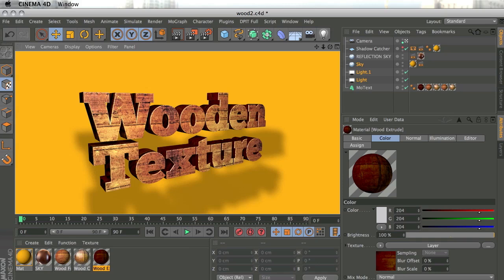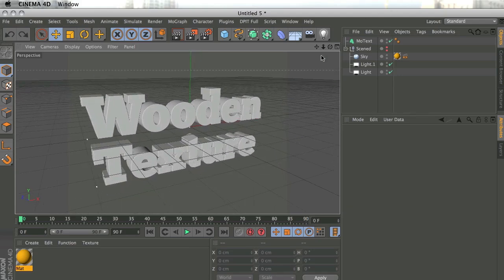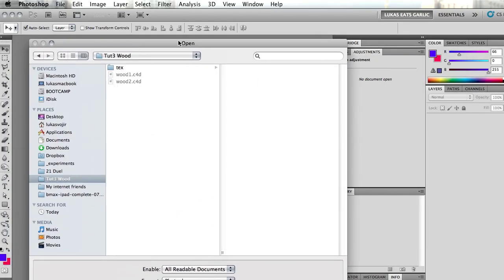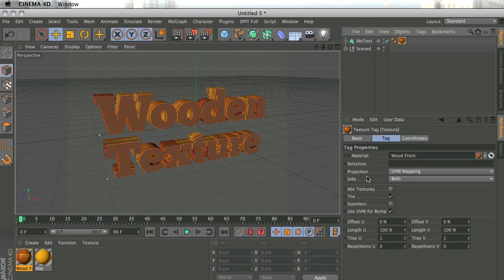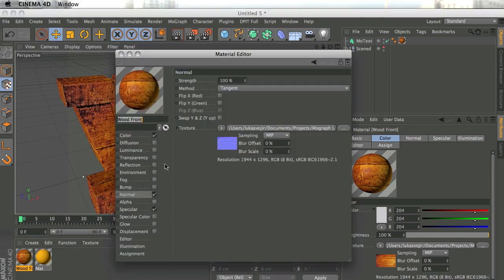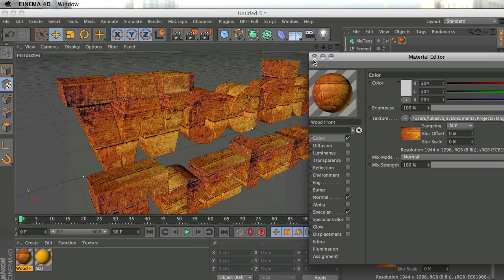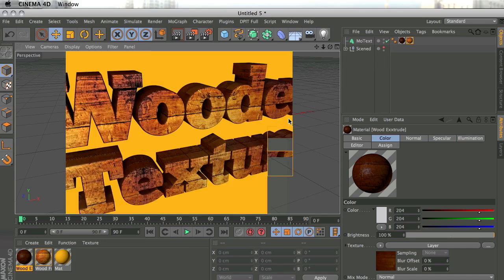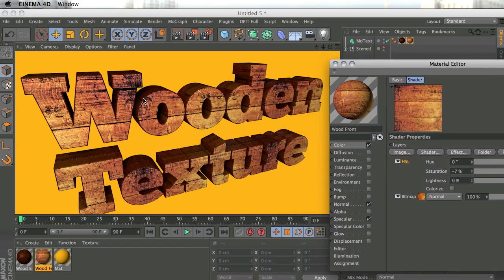Cinema 4D Wooden Material on Text Tutorial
Here us another basic Cinema 4D tutorial. This time I am looking at creating wooden material, using a real photo, creating some normal maps, applying it on MoText object and using selection tags to have brighter front face and darker extrude.